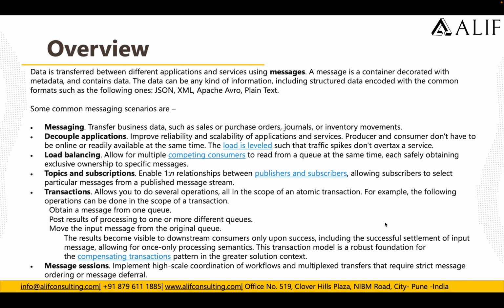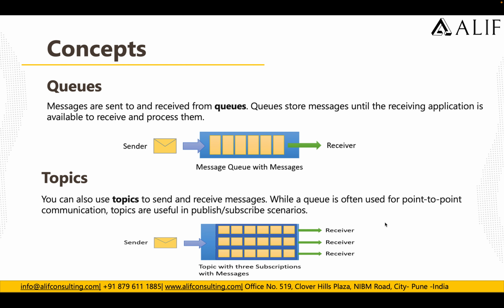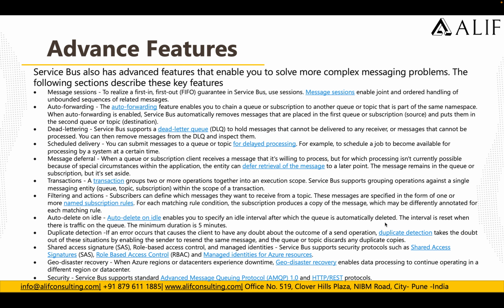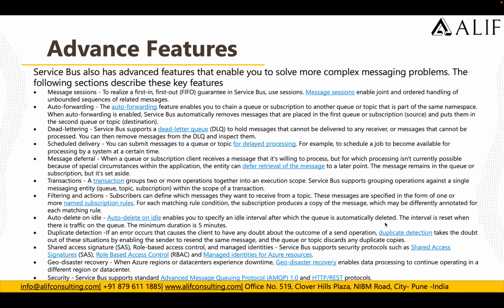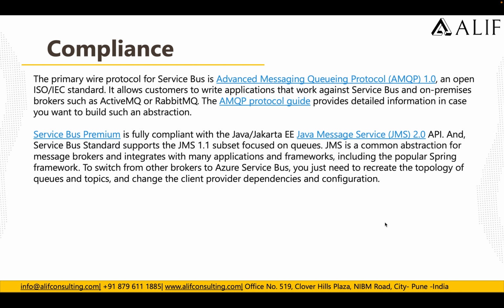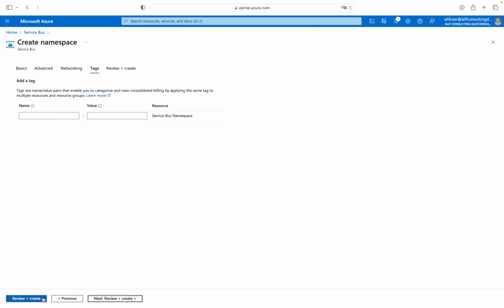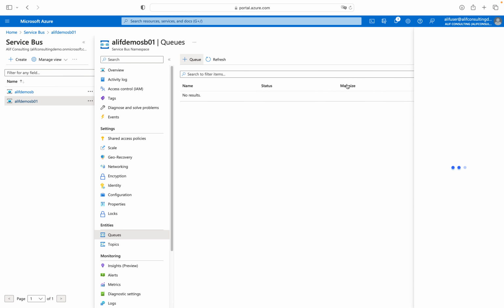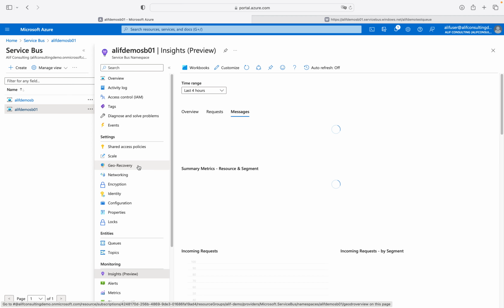Learn About Azure Service Bus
Service Bus is used to decouple applications and services from each other, providing the following benefits:

Load-balancing work across competing workers

Safely routing and transferring data and control across service and application boundaries

Coordinating transactional work that requires a high-degree of reliability

00:00 What is Azure Service Bus?
00:12 Agenda
00:53 Introduction
02:28 Overview
04:58 Concepts
06:10 Namespaces
07:31 Advance Features
13:10 Compliance
15:03 Clients Libraries
16:14 Demo
23:31 Thank You